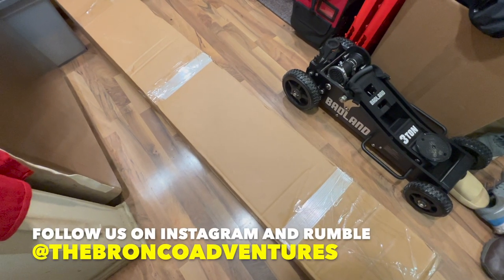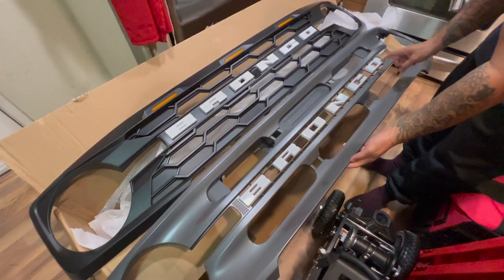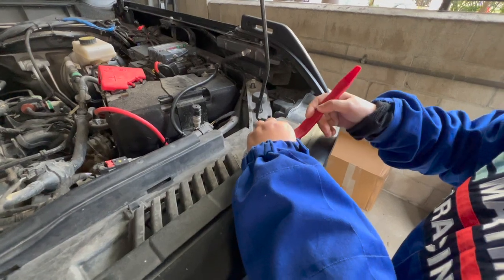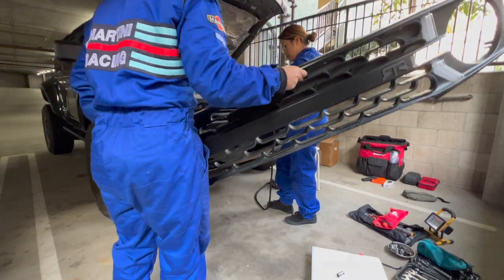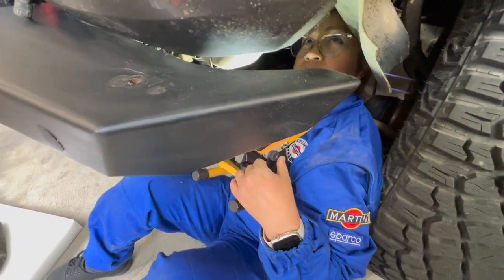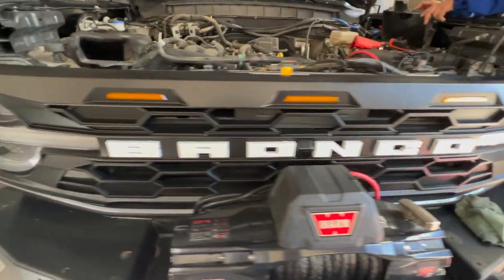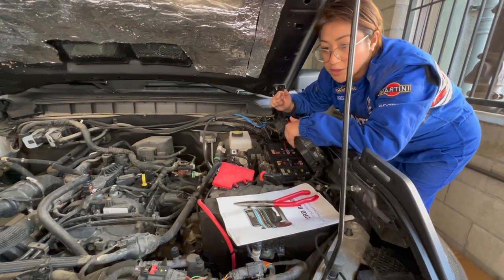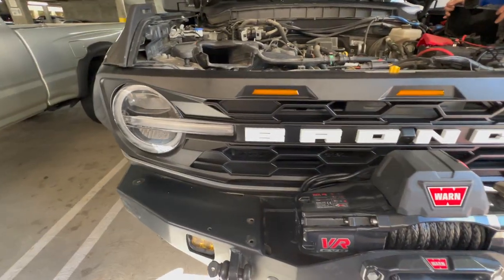IAG BRONCO GRILLE | The Bronco Adventures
IAG BRONCO GRILLE

Warn Winch VR Evo S10
Warn Side Winder

Tools:
Allen Wrench Set
8-piece Flex-Head Ratcheting Combination Wrench Set
14 piece Flex-Head Ratcheting Wrench

RUMBLE PAGE:
thebroncoadventures

Music from Uppbeat (free for Creators!)